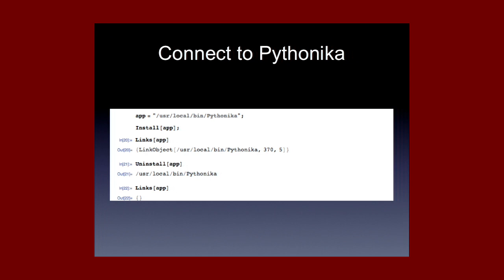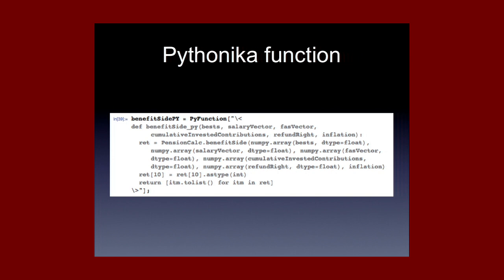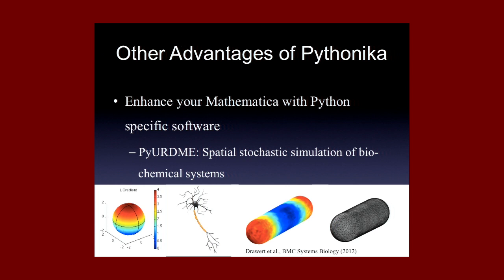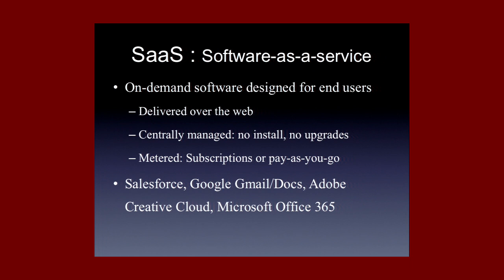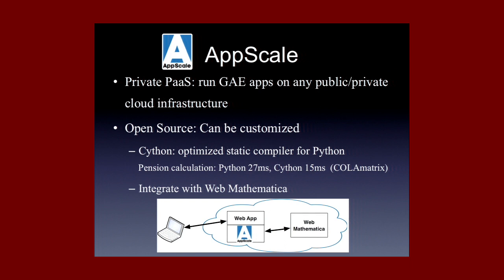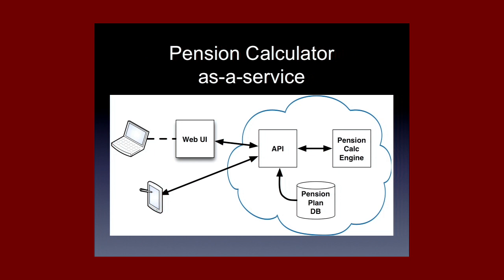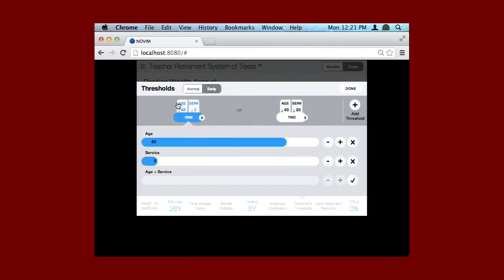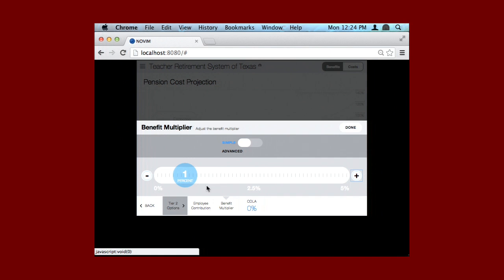Modeling Public Pensions with Mathematica & Python II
Defined benefit pension plans are the predominant method of retirement compensation for state government employees. They create entitlements to annuities whose value is determined by a plan-specific complex function of their salary trajectory and other parameters such as cost of living adjustments, replacement rates and mortality risk. The presence of these plans, often heavily underfunded, has placed enormous pressure on state budgets. Rational debate about how to fairly relieve this stress and develop alternatives has been impeded by the staggering complexity of the mathematics involved and the inaccessibility of open computational tools that can relate variables over which parties traditionally negotiate to plan benefit and cost streams. The field has become a black box, with complete reliance on specialized actuaries and proprietary software, in which opacity exacerbates pre-existing suspicion.

This presentation shows how The Novim Group, a foundation emerging out of the Kavli Institute for Theoretical Physics, has been working with a large team to develop public domain tools to rationalize understanding of these extraordinarily complex instruments. The team has made Mathematica the central language in its prototyping efforts and used connectivity created by MathLink and Pythonika to create a bridge between a Mathematica based research tool and a Python/Cython-based public domain library. The result shown here of this collaboration is a library of integrated functions that will be made available to the public. They accelerate by several orders of magnitude computations previously available only via expensive proprietary systems. They will likewise form the backbone for tablet and web-based interfaces by which both the public and specialists can explore both at a basic and more advanced level not just the future of existing pension plans but the costs and benefits of various proposed reforms.